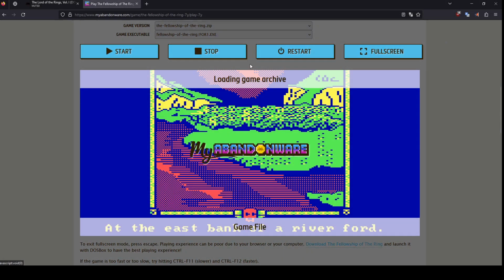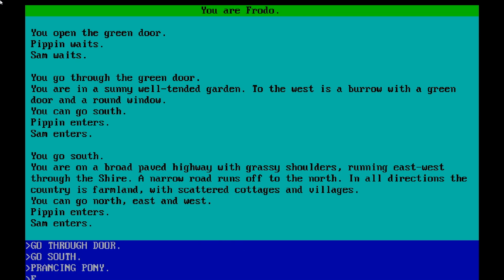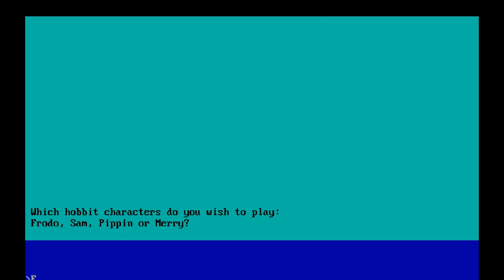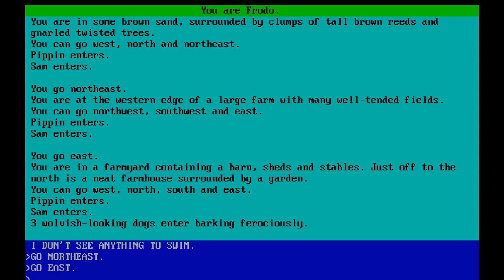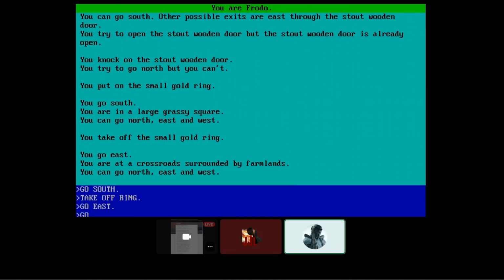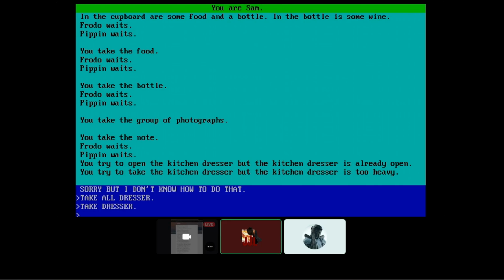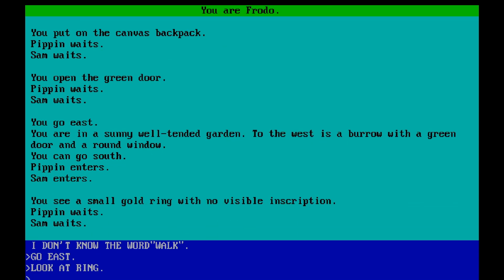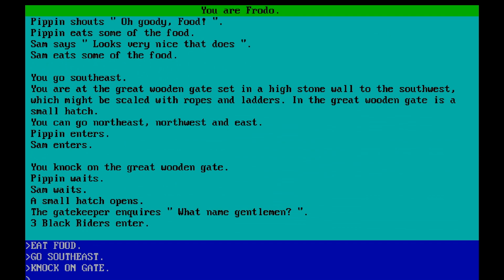Playing a LOTR Text Adventure from 1986!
In between two CK3 runs, Meteor and me play the 1986 text-based adventure game The Fellowship of the Ring for MS DOS. It's a silly video while you wait for part 2 of CK3 LOTR.

0:00 Intro
0:20 First attempt
7:17 First recap
8:31 Second attempt
10:57 Second recap
12:07 Third attempt
21:01 Third recap
22:25 Fourth attempt
29:16 Fourth recap
30:27 Fifth attempt
33:44 Fifth recap
34:55 Sixth attempt
42:54 Sixth recap
43:45 End